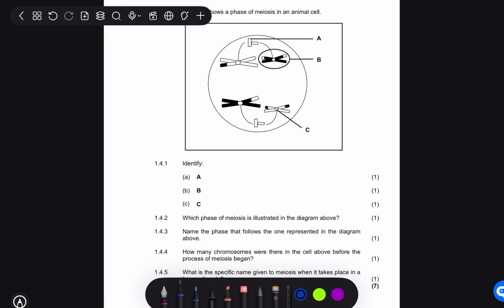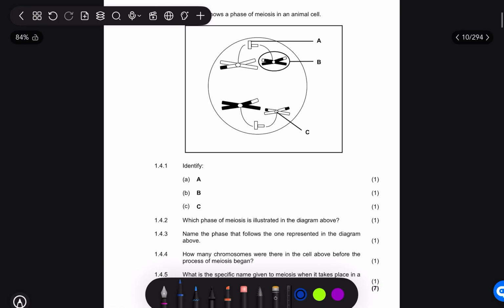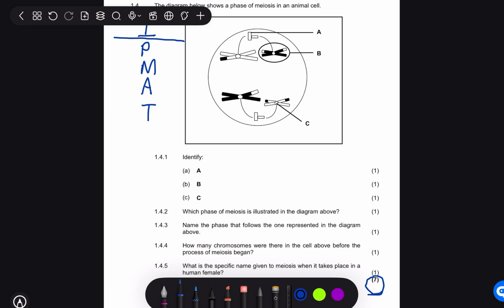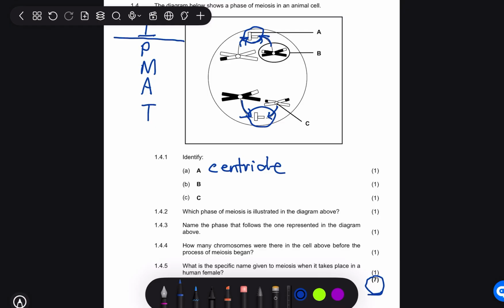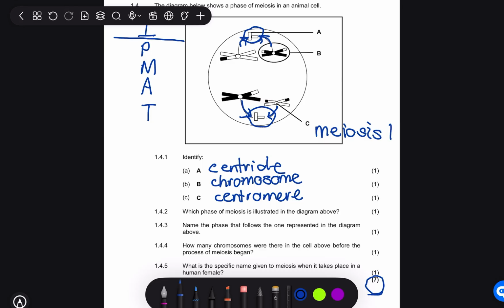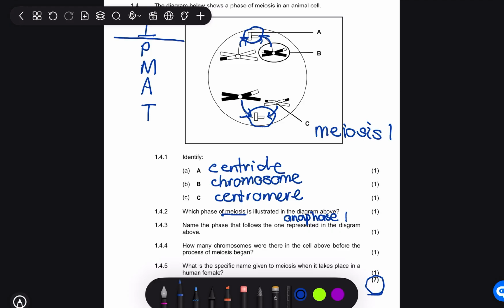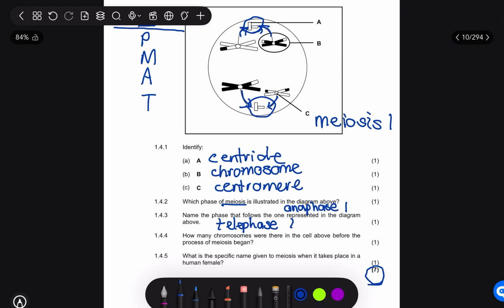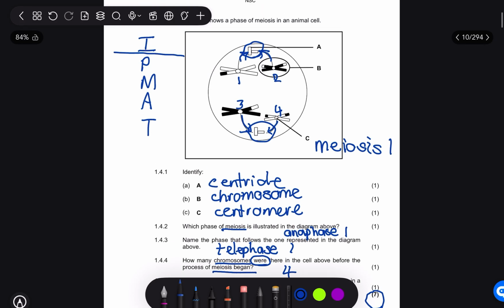Answering meiosis past paper with Confidence | Online Tutoring Tips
Struggling with biology exam questions? 🧬 Don’t worry—we’ve got you covered! In this online tutoring session, we break down a typical meiosis exam question step by step and show you the strategies to answer with confidence.

As online biology tutors, our goal is to help you:
✔️ Understand how to read and label diagrams correctly.
✔️ Master key concepts like meiosis I vs meiosis II.
✔️ Use quick acronyms like “I Played My Accordion Today” (IPMAT) to remember phases.
✔️ Save time in the exam by structuring answers effectively.
Whether you’re preparing for high school biology in South Africa or anywhere else in the world, these tips will give you the edge you need to succeed. With the right exam strategies, you can answer biology questions accurately and manage your time wisely.